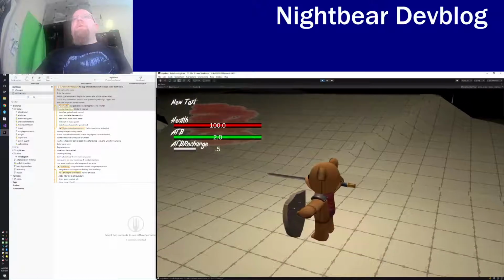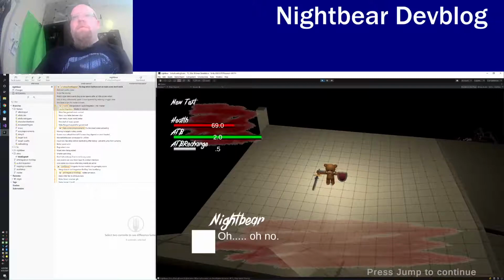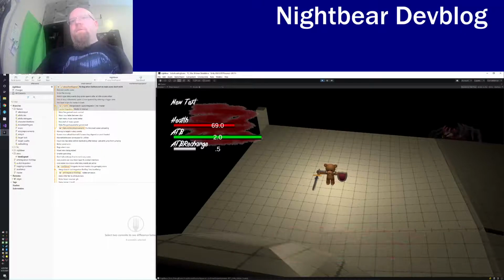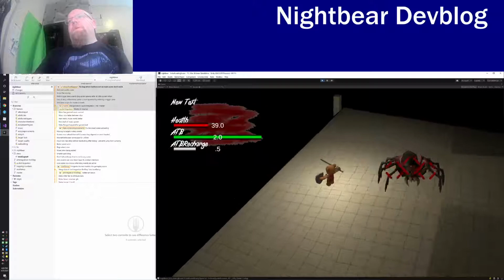Nightbear Devblog #2: full game flow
The second dev blog for "Nightbear", the game I'm creating with Derek Thomas and Sam Tudor for the Screamortality horror game jam. Expect more devblogs soon!

I'm also livestreaming the development process over - check that out!